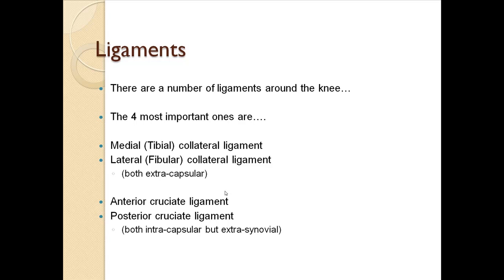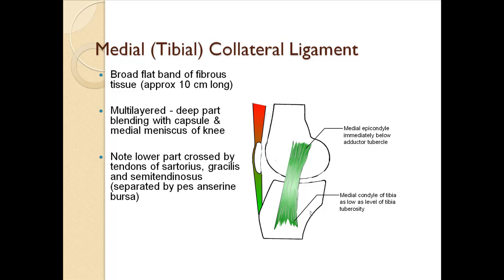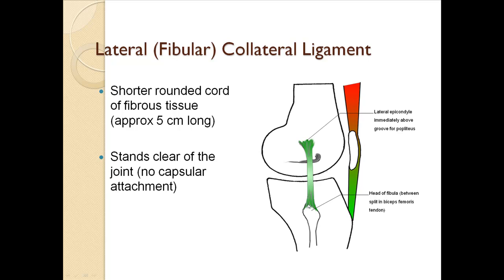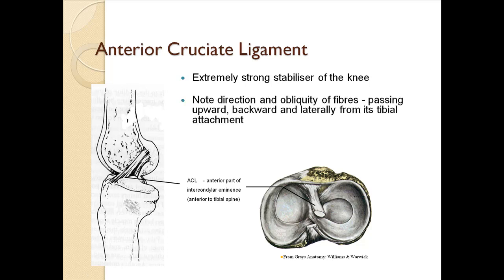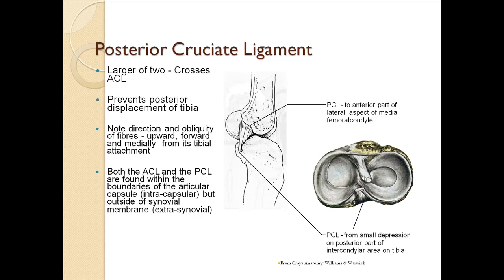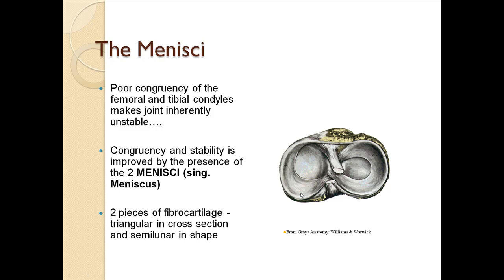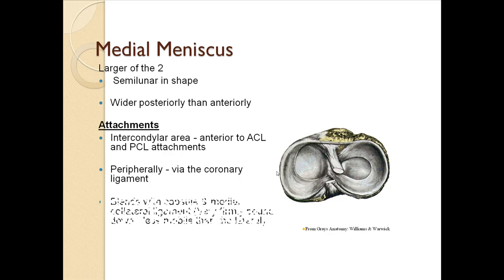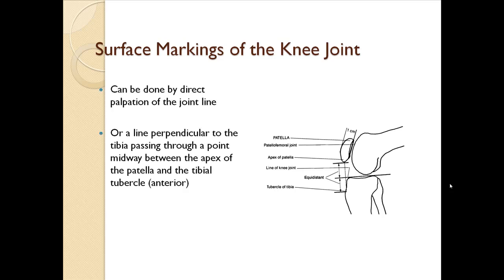The Knee part 3